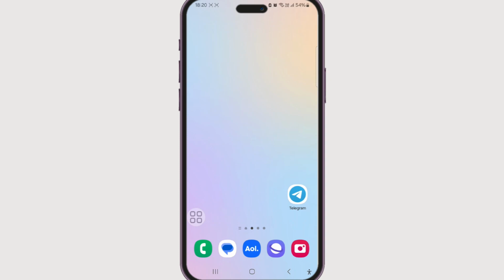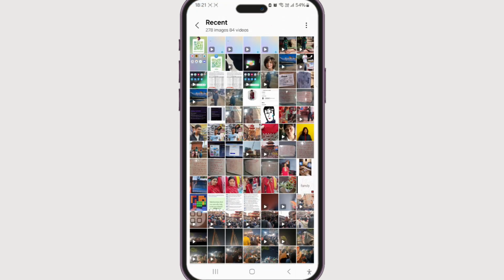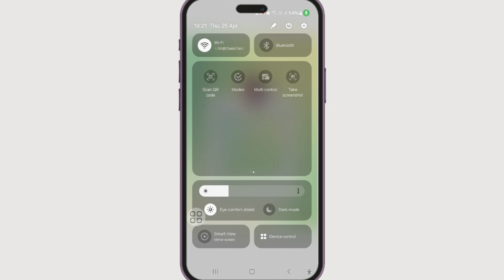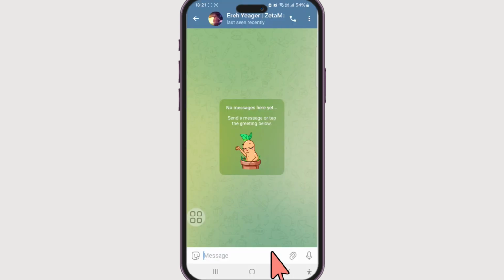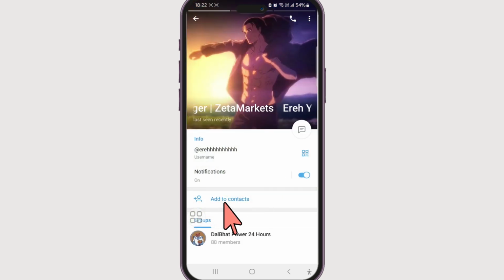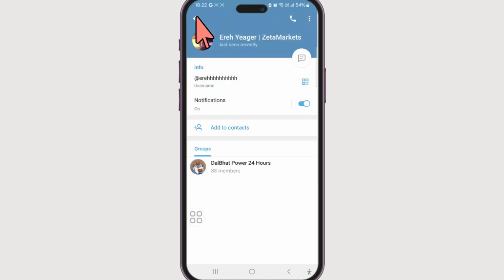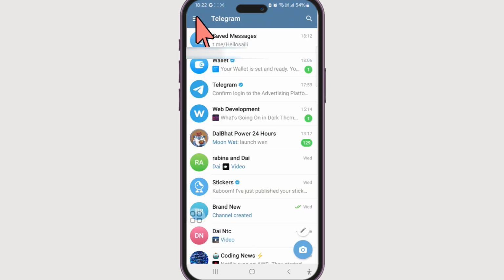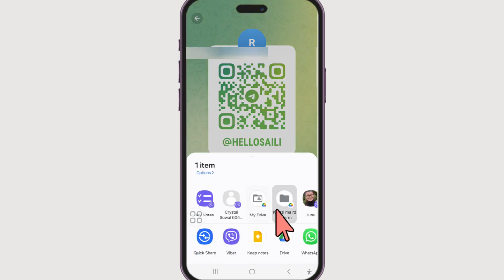How to Add Someone on Telegram Via QR Code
In this video, we'll show you how to connect with others on Telegram using a QR code. Whether you're looking to expand your network, add friends, or join a group, scanning QR codes is a quick and easy way to make connections. Tune in to learn how you can use this feature to streamline your Telegram experience and effortlessly add new contacts.